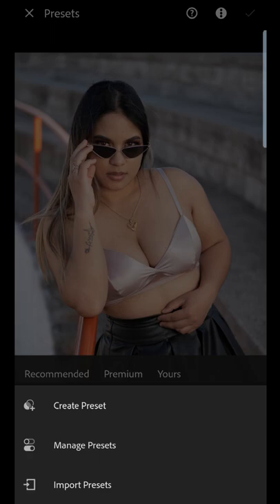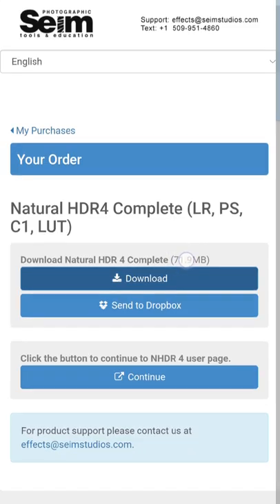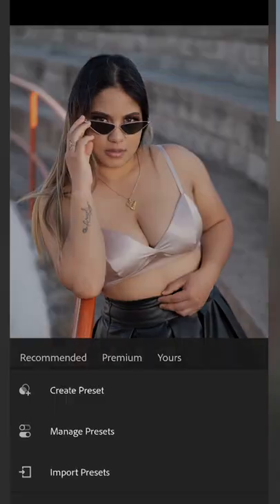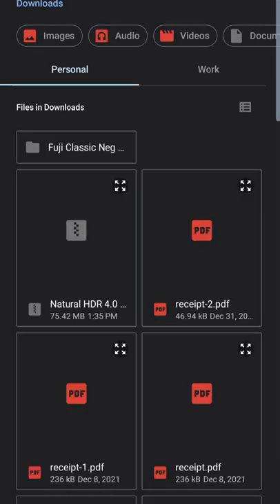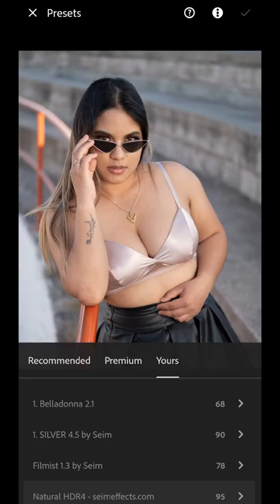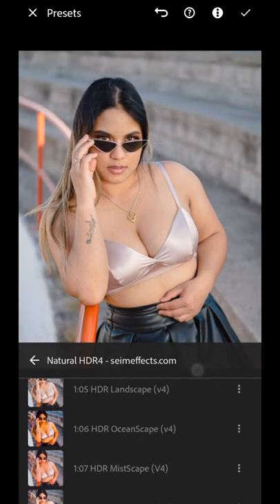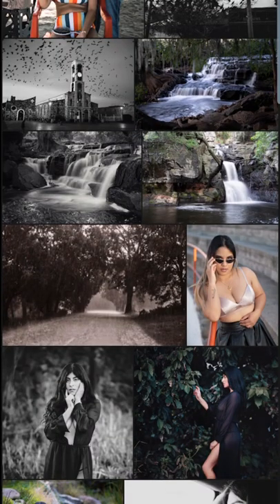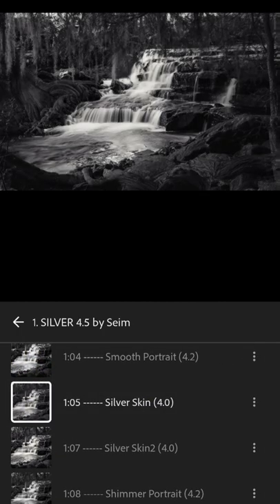Import presets DIRECT to Lightroom Mobile - No DNG!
You can get my free LR preset sampler packs

In 2022 you can import presets direct to LR mobile without any goofy DNG workarounds. This is how in 60 seconds.